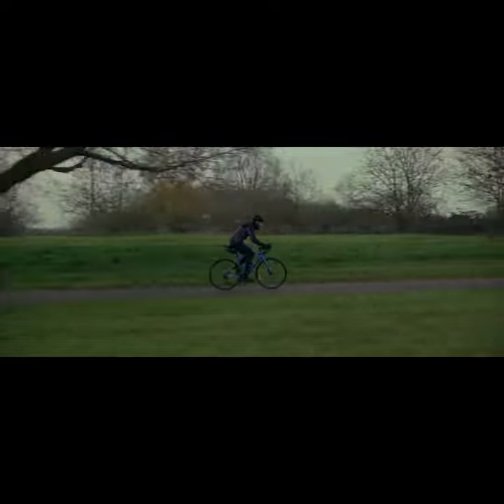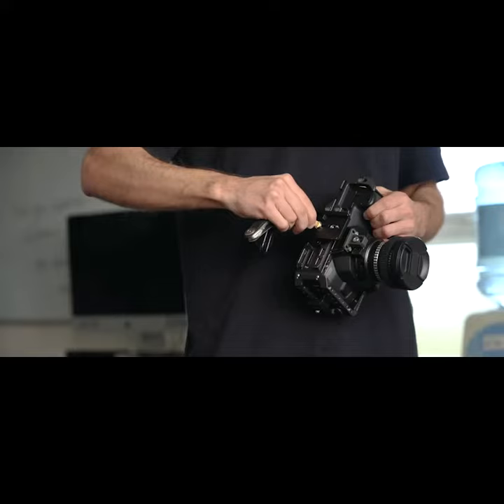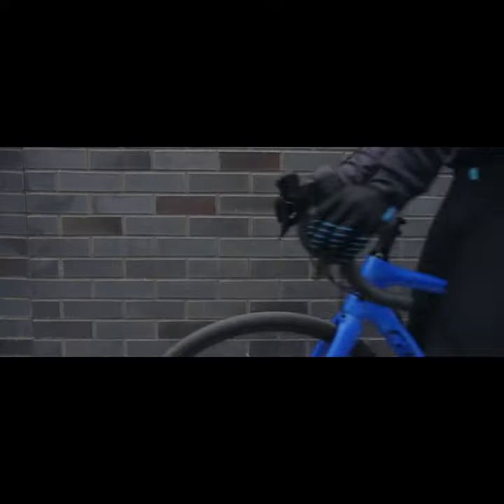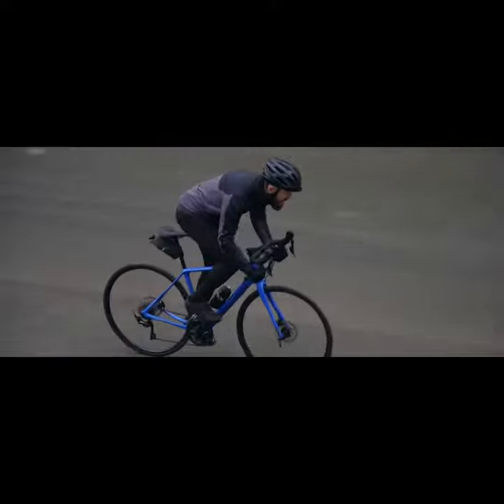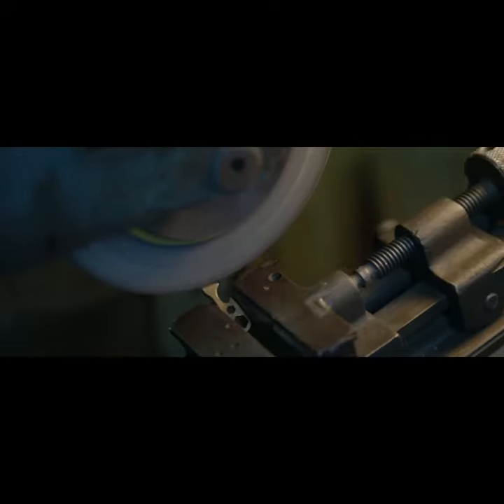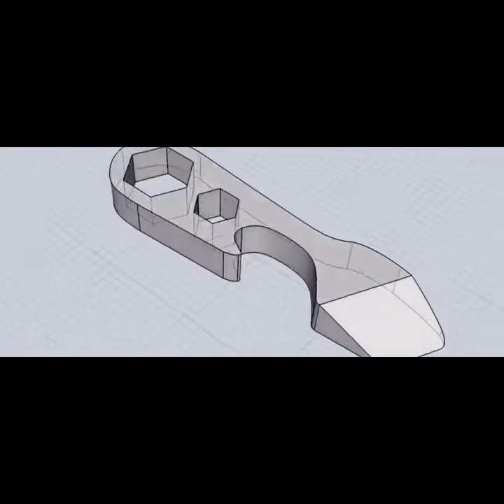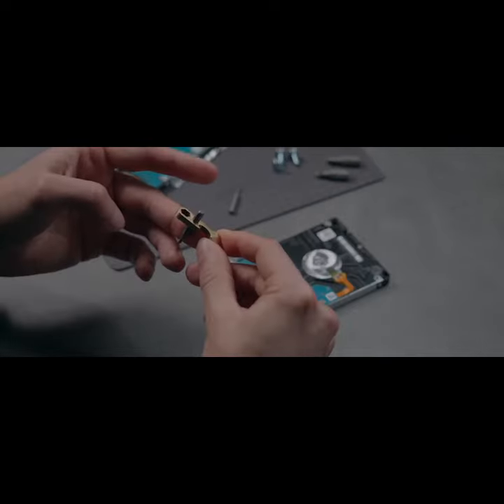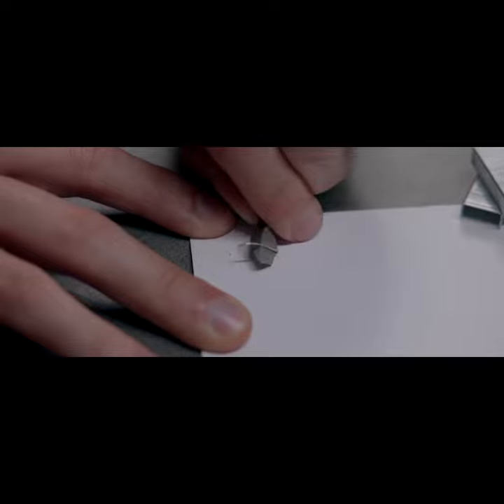Now on Kickstarter: Claw 2.0 - world's 2nd smallest multitool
Claw 2.0 - World's 2nd Smallest Multitool
Designed to help you slash boxes, pop bottles, turn hexes and more, in under 2 inches of Titanium. TSA SAFE + LIFETIME WARRANTY